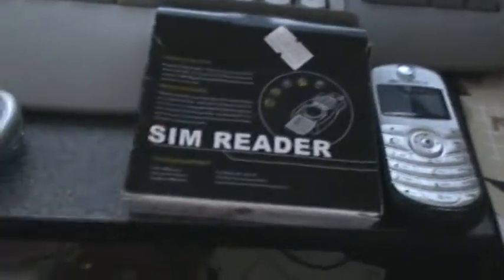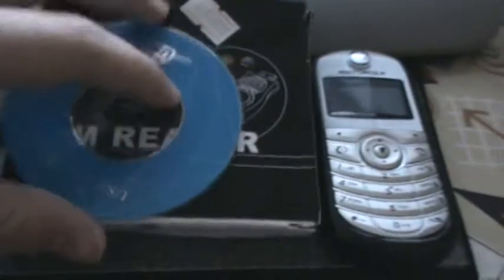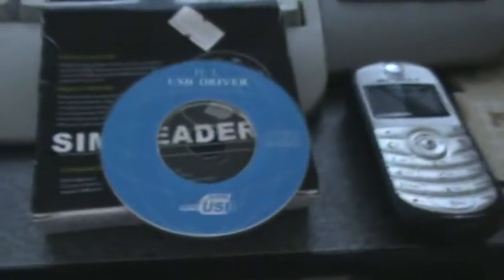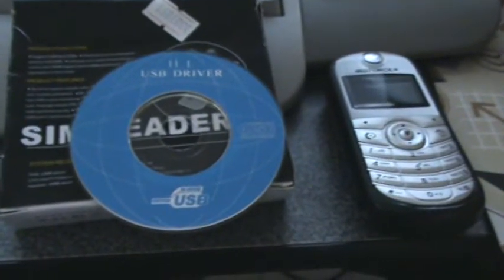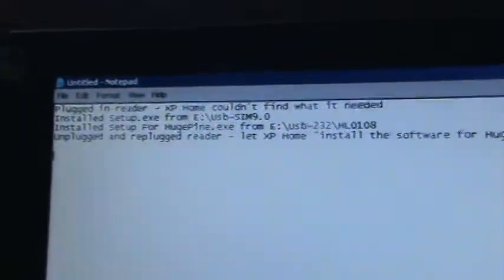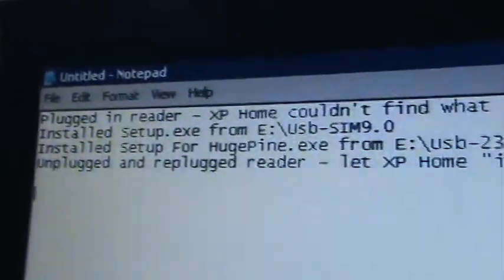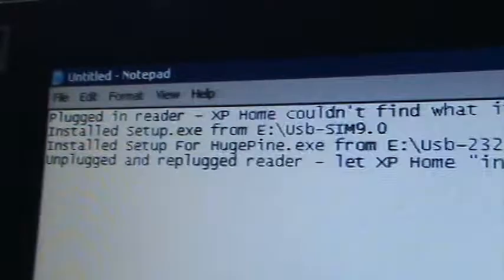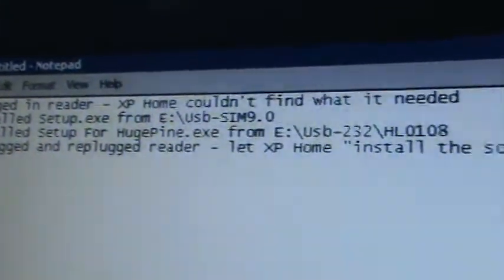DealExtreme - USB2.0 SIM Card Reader sku.7891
Customer Video Of:
USB2.0 SIM Card Reader